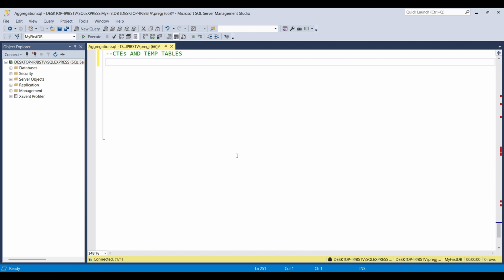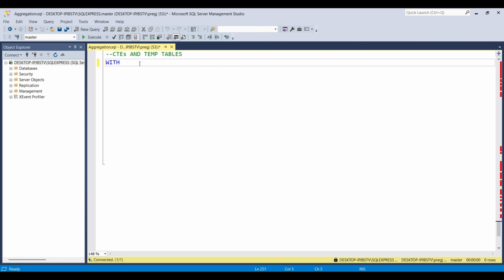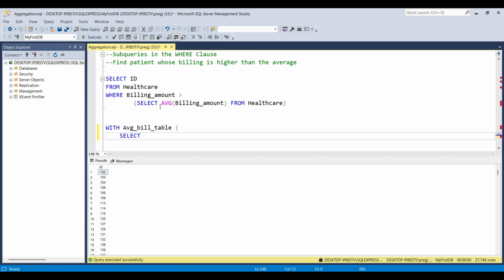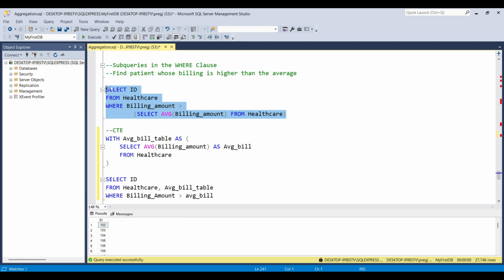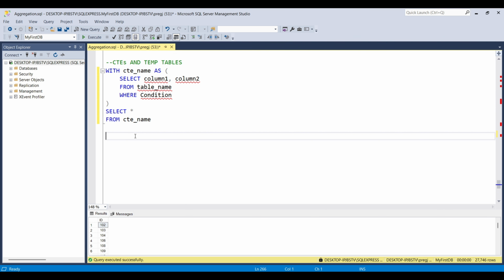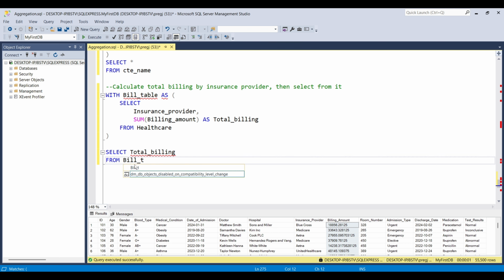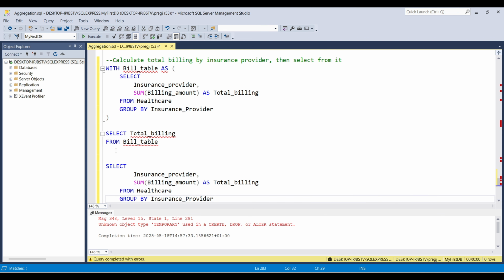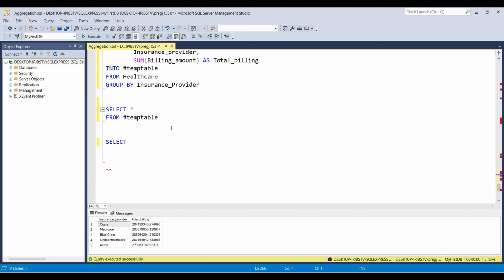CTEs vs Temporary Tables in SQL | Simplifying Complex Queries | SQL Day 37